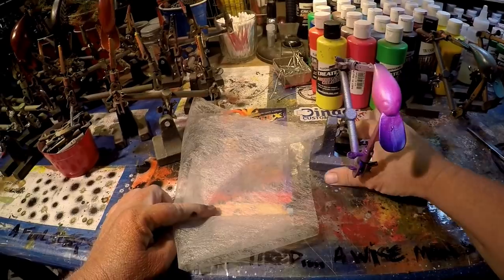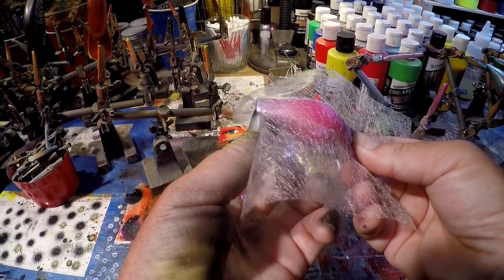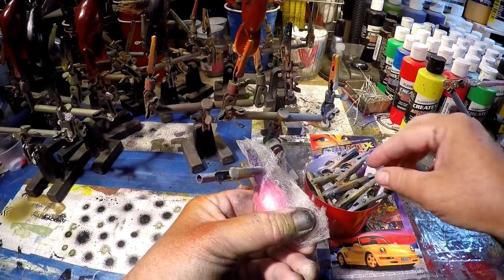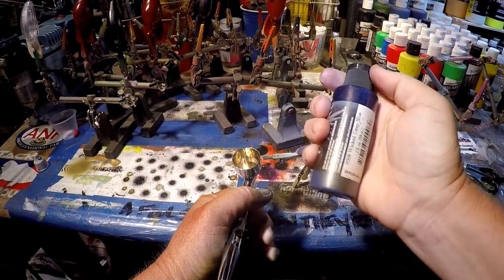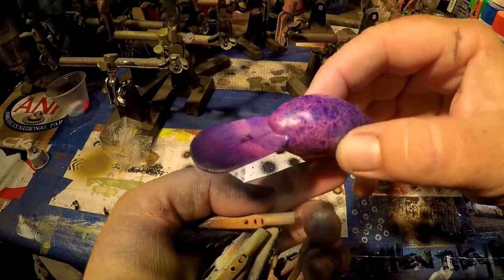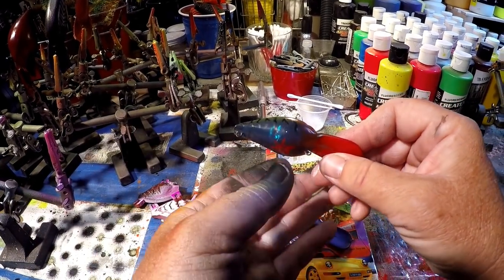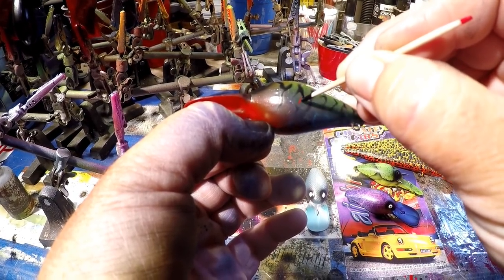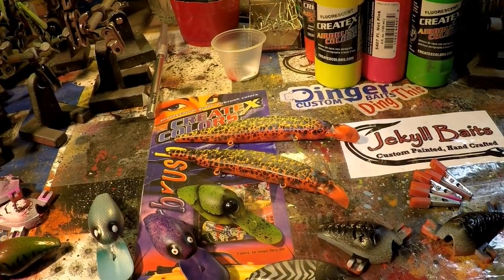SPRAY SESSION SATURDAY: STENCILS AND LAYERS (3 of 3)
The final chapter for this triple header series. I had a blast putting it together for you guys, and I will be getting more out soon. I'll be throwing in some Quick Spraying Tips and Q and A's as well.

Thanks so much for showing the channel a little love. I'm glad you stopped by!

By supporting this channel on Patreon, you're helping me to provide better resources for this community to aide in teaching folks of all ages how to paint custom lures with more efficiency and give you all more frequent uploads and better bigger videos. THANK YOU!!

Respirators:
3M (Large)
3M (Small)